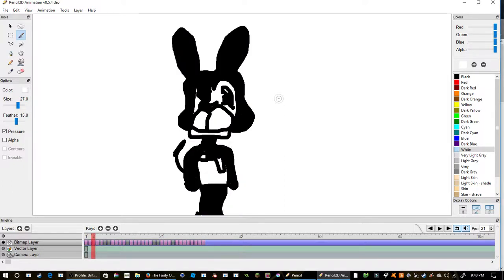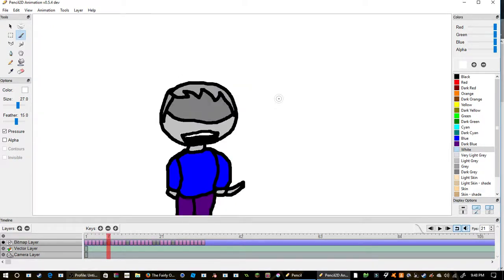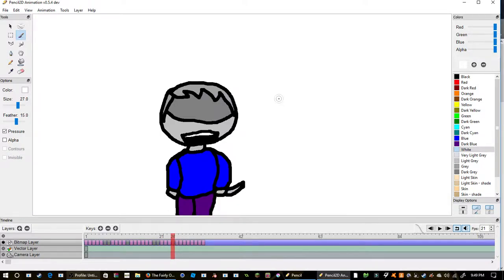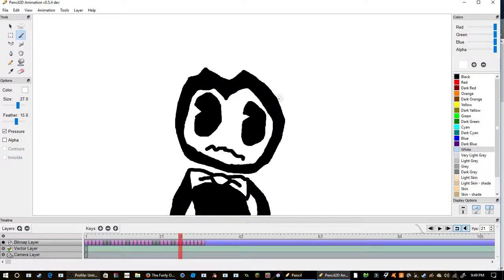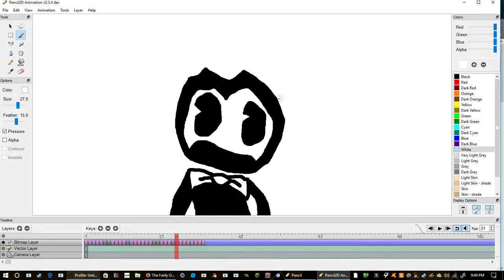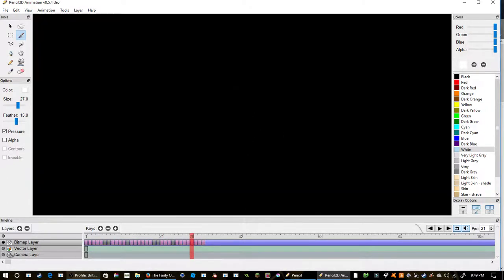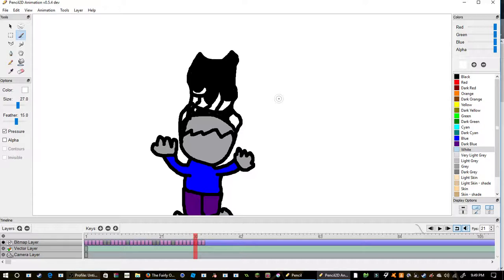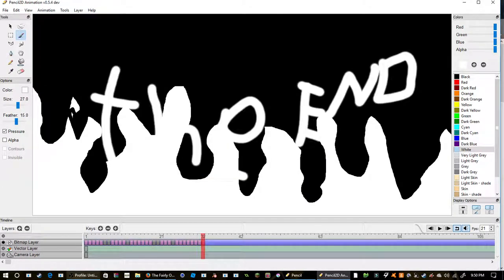bendy comic the revenge plz take this comic bendy comic dubs tv and make it and put on your channel